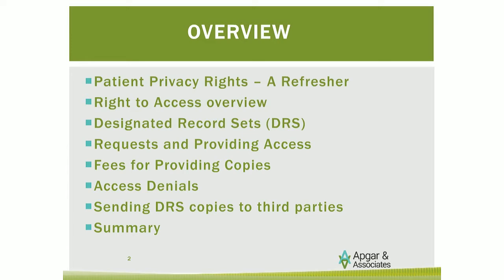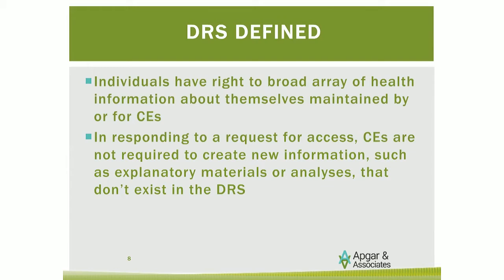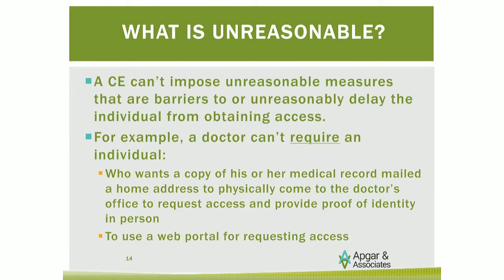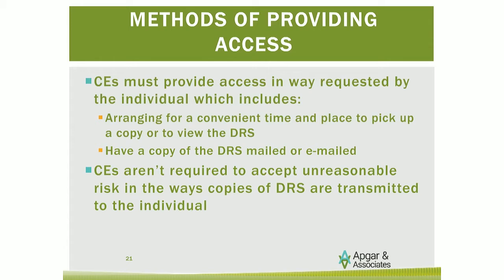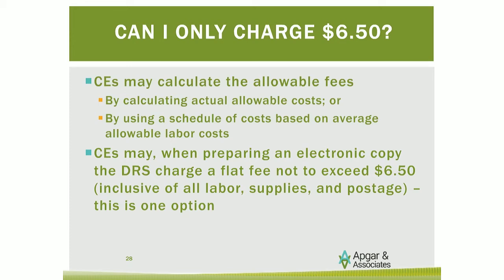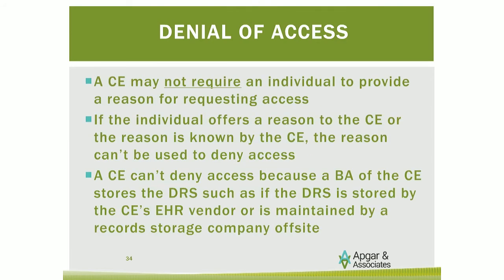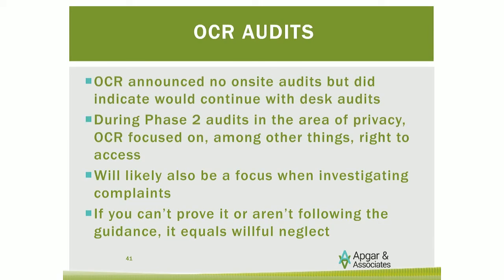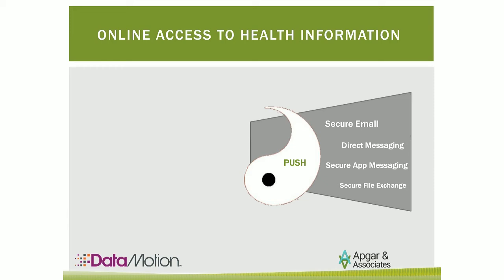OCR Guidance On Patient Access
HIPPA rules require that healthcare providers give individuals the ability to view and receive copies of medical records in a timely matter. In this video, former VP of Marketing Bud Walder and Chris Apgar of Apgar & Associates discuss recent guidance issued by the office of civil rights who oversee HIPAA, on patient rights, and other topics to meet HIPPA requirements and ways to engage and serve your patient.

Learn how a Secure Message Center can protect your company and clients